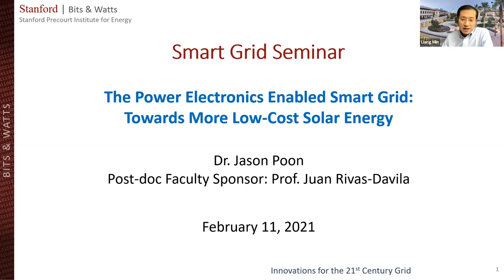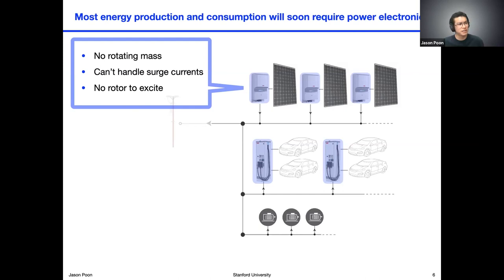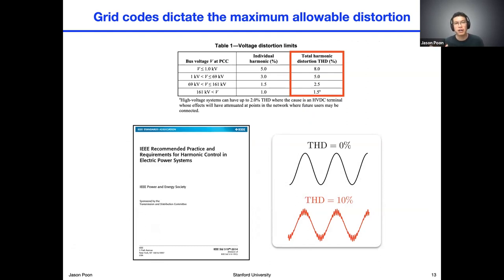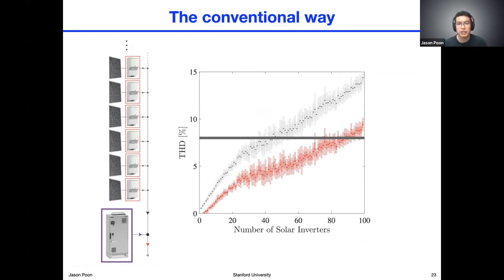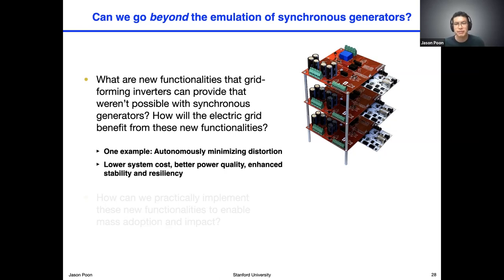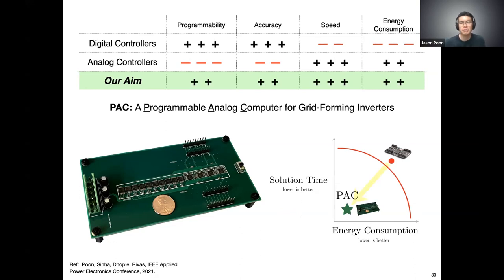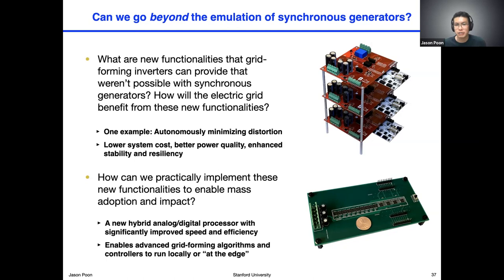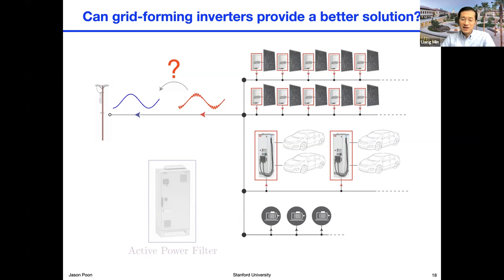The Power Electronics-Enabled Smart Grid I Jason Poon I Smart Grid Seminar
Power electronics-interfaced energy resources continue to displace fossil fuel-driven synchronous generators in the rapidly evolving electric grid. To aid this transition, a large body of research has explored how to control power electronics as to emulate the dynamics of the synchronous generators they are replacing. However, the advanced functionalities of emerging power electronics, combined with state-of-the-art control and optimization algorithms, can enable completely new benefits to the electric grid that have not been possible with synchronous generators. This talk presents recent work on such power electronics control and optimization techniques that aim to go beyond the emulation of synchronous generators, and can significantly enhance the reliability, efficiency, and functionality of the grid. Additionally, we will present recent work on a hybrid analog/digital computing platform tailored for implementing these techniques in a low-cost and energy-efficient manner, providing a practical means for the widespread deployment of such algorithms that can potentially transform the electric grid.